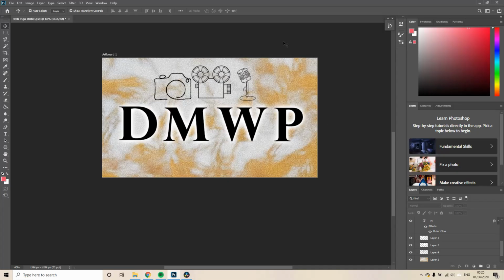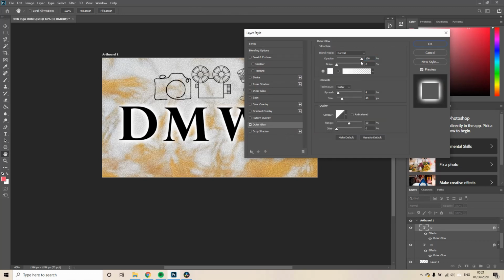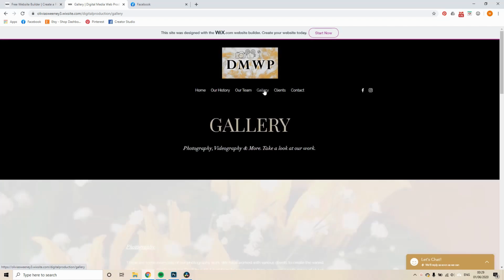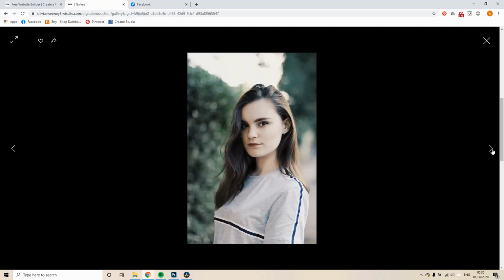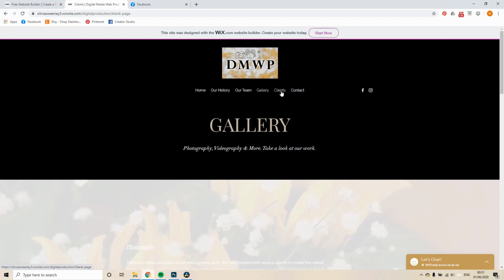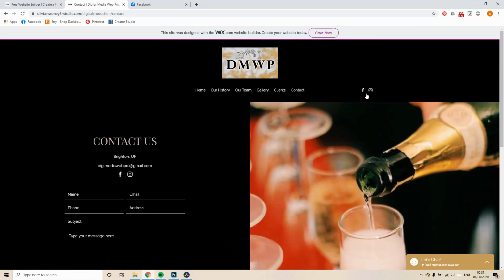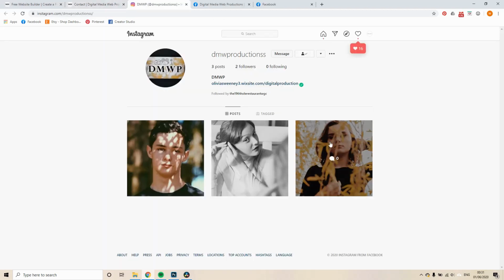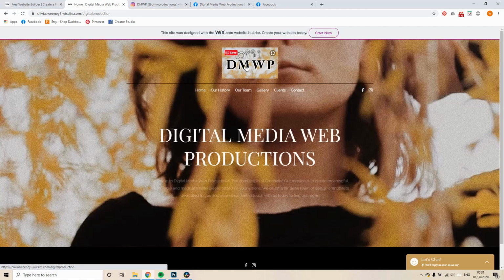Website Walk through (Digital & Web media Design)